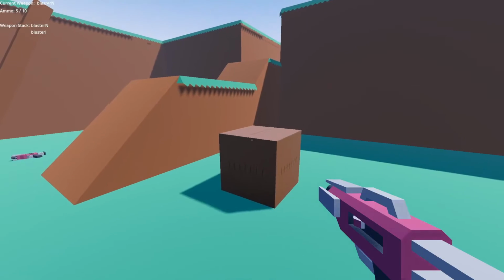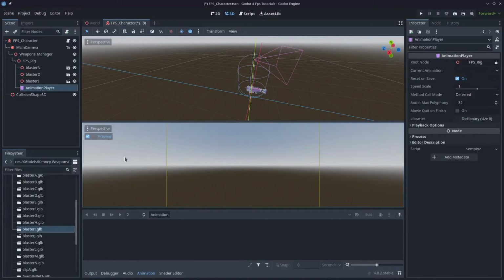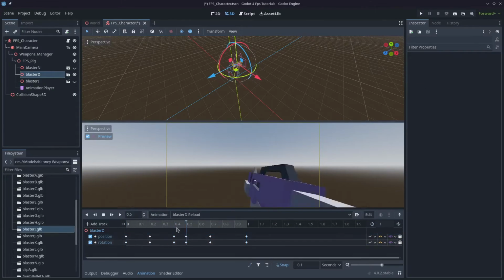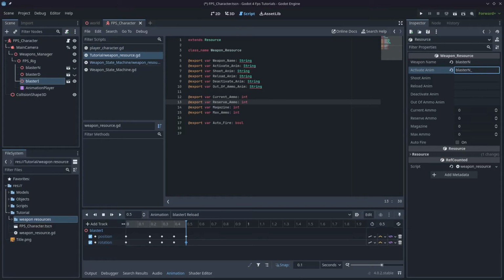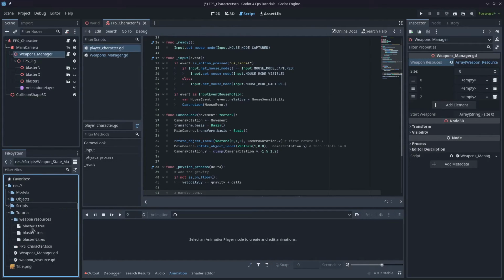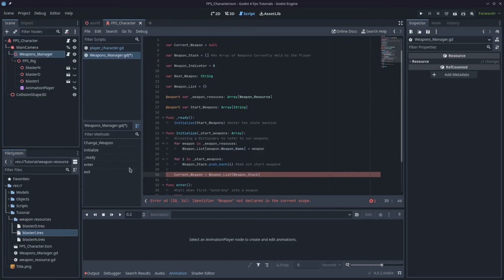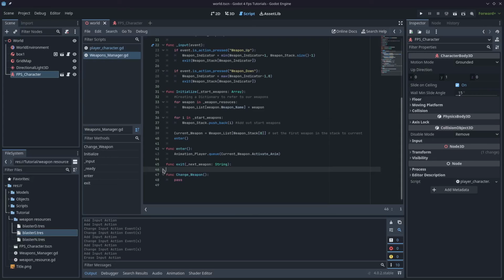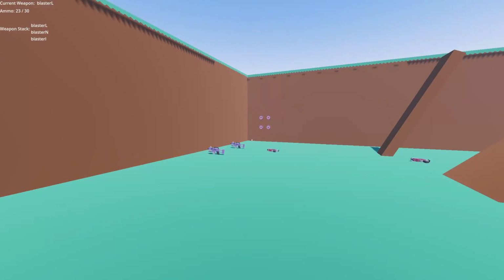Making an FPS Weapon Manager in Godot 4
This Week we look at starting to set up our FPS Weapon Management System. First we'll create the animations. Then we'll set up the resource that our weapons will use and finally the state machine that drives the weapon manager.

My Set Up:
VO Mic
Audio Interface